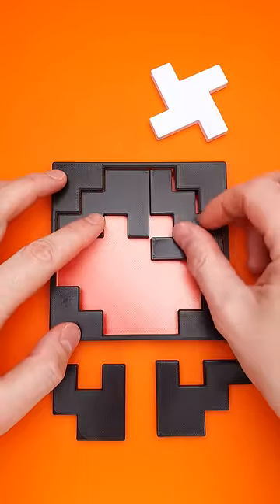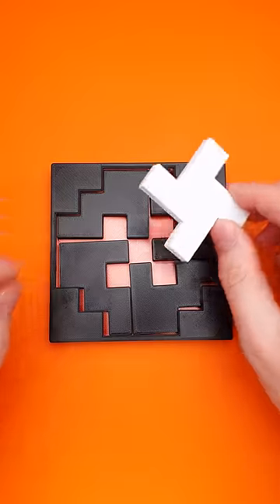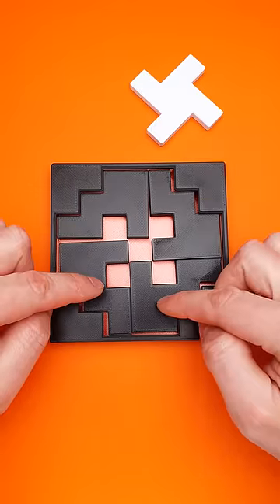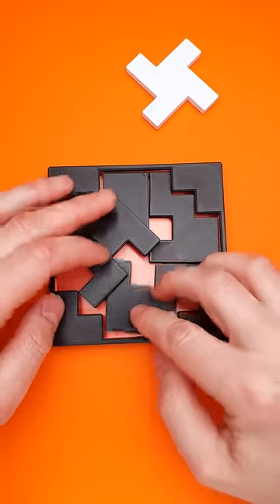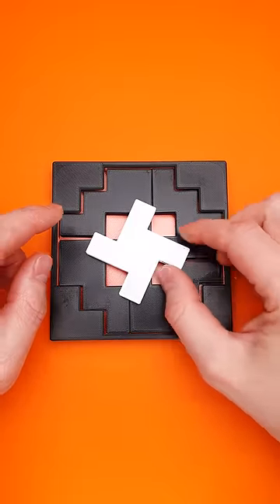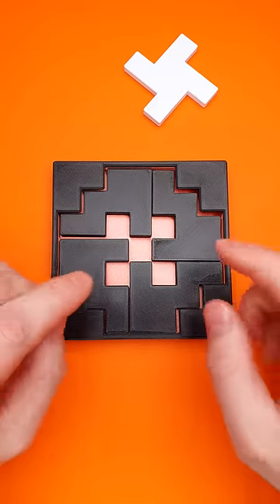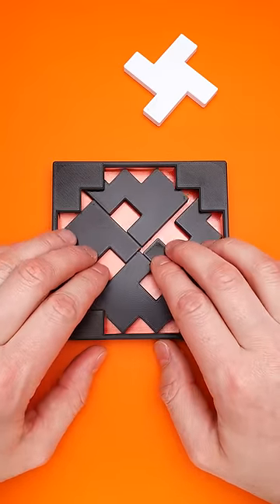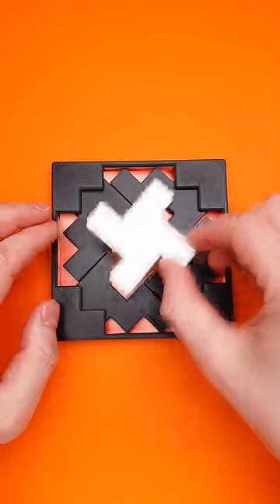Why is the puzzle called Dancing shoes?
Dancing shoes puzzle